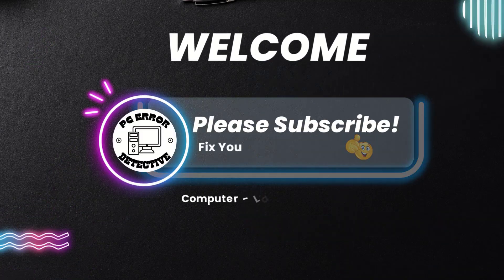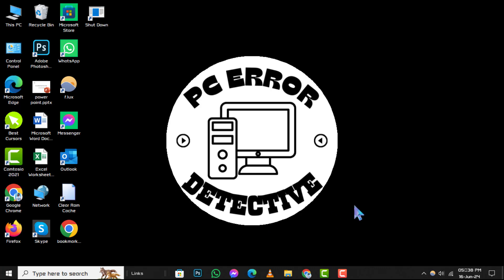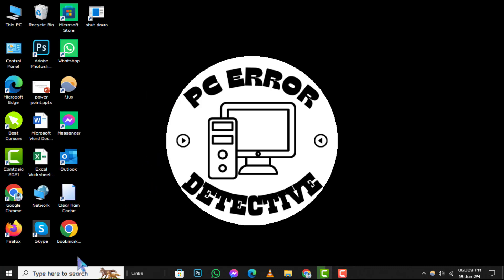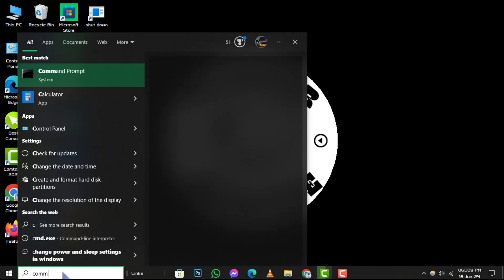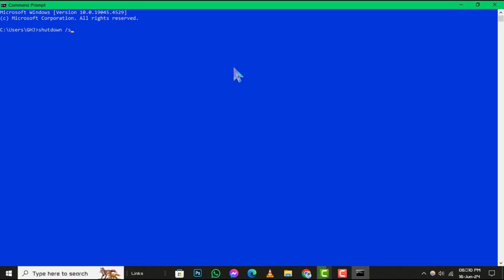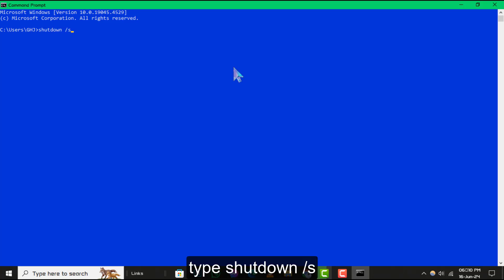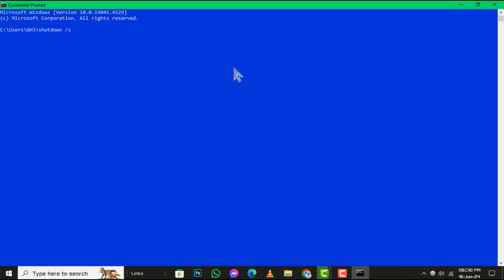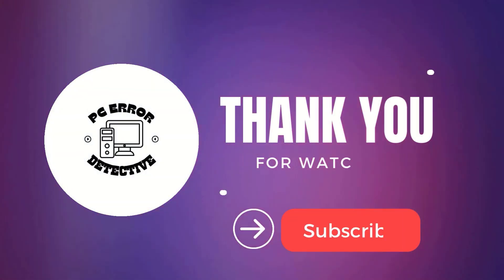How to Shut Down Windows With the Command Prompt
Discover how to efficiently shut down your Windows system using the Command Prompt with this step-by-step tutorial. Learn the commands needed to power off or restart your computer directly from the command line interface, ideal for users seeking alternative shutdown methods or troubleshooting shutdown issues.

- Shutdown Windows using Command Prompt
- Command Prompt shutdown Windows 10
- Shut down PC with CMD
- Restart Windows from Command Prompt
- Command line shutdown Windows